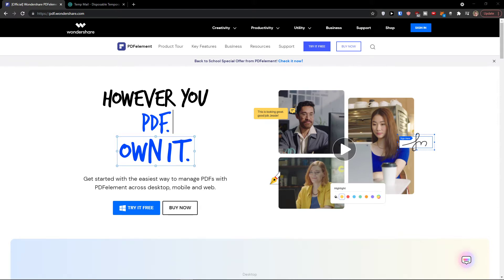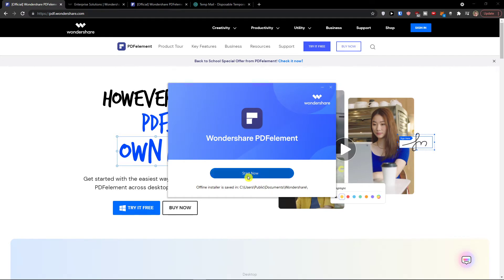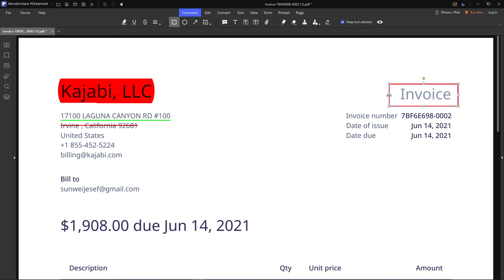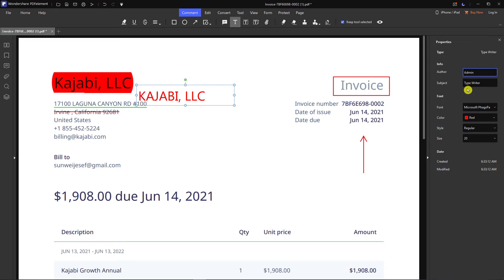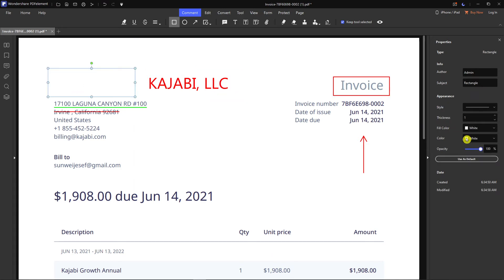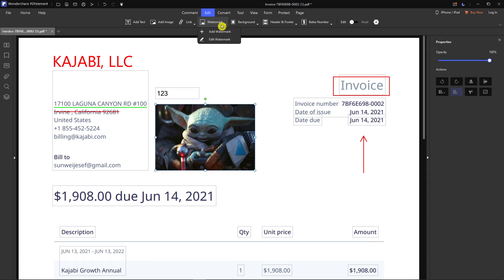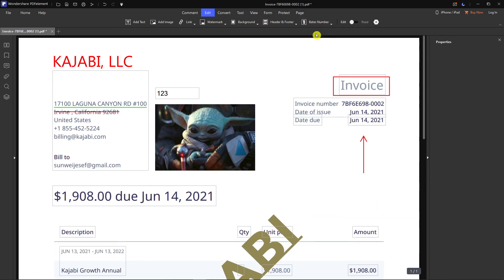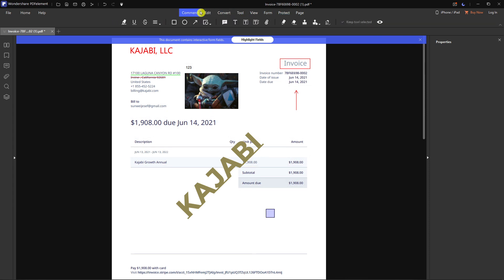How To Use PDFElement - PDFElement Tutorial For Beginners (2021)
In this video you will find out How To Use PDFElement